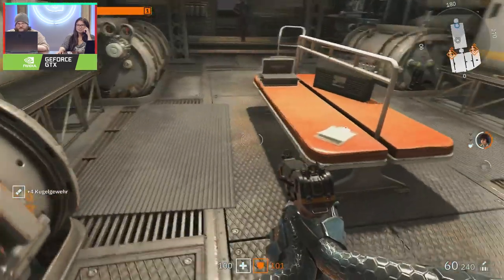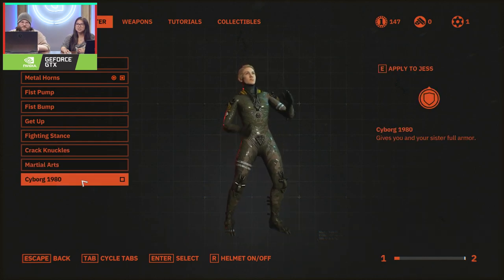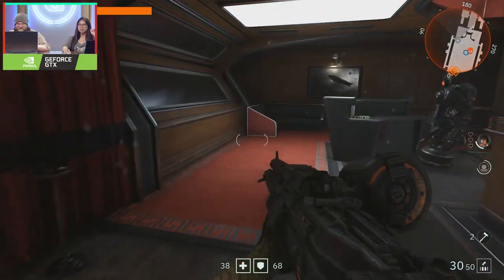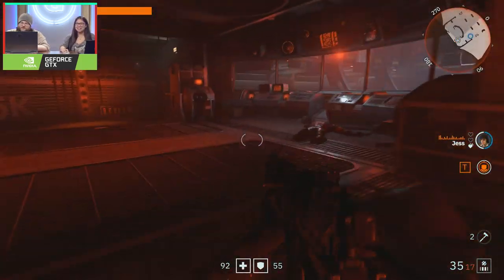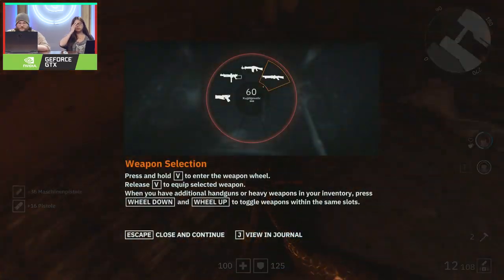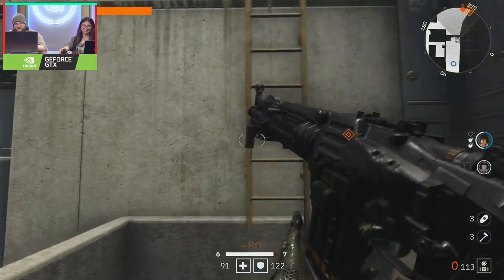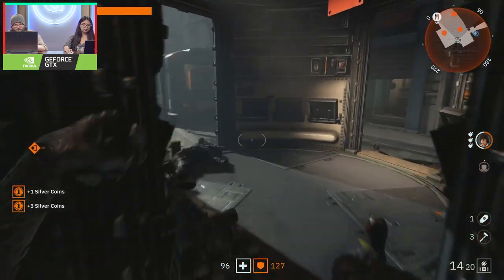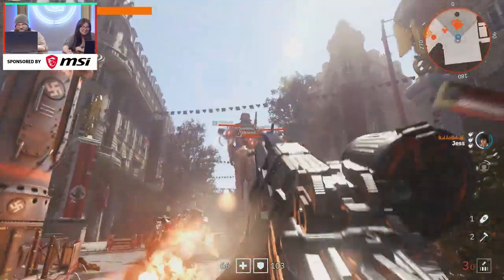Wolfenstein: Youngblood Livestream with Persia and Ben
(Presented by MSI) Persia and Ben rev up the MSI GT76 Titan laptop to mow down some enemies in Wolfenstein: Youngblood!